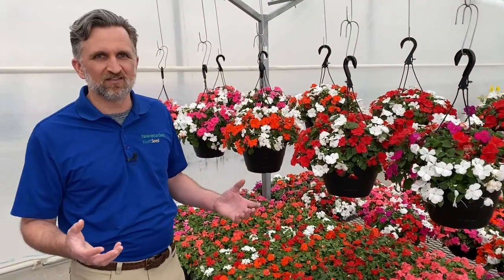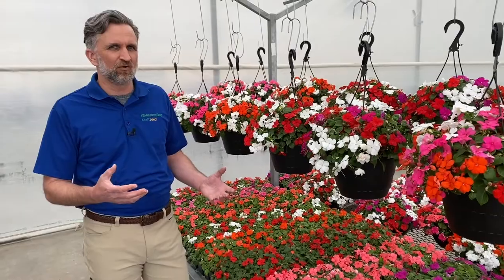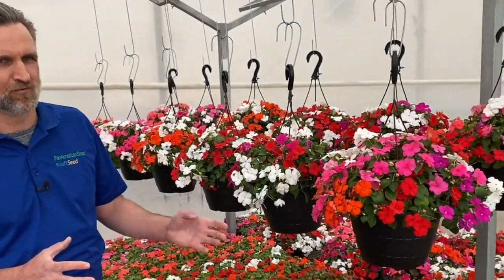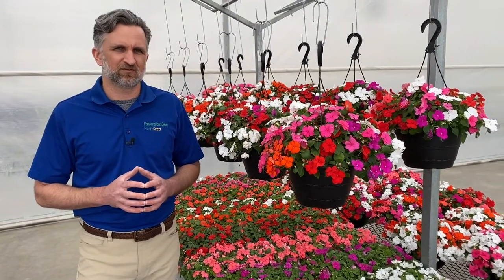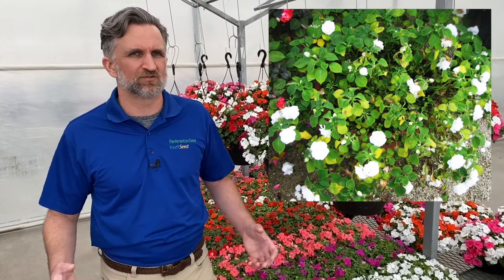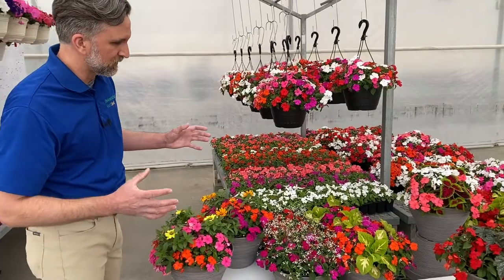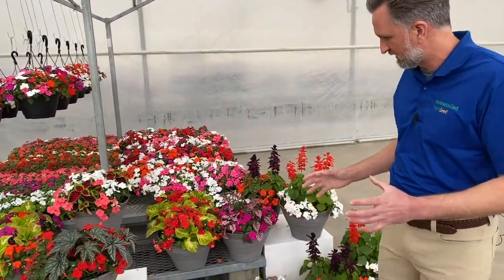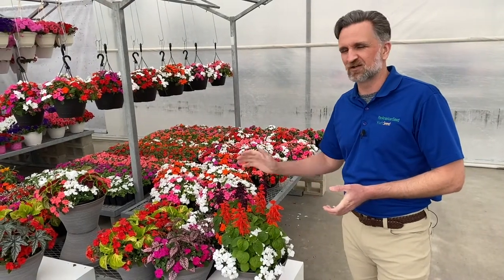Beacon Impatiens Updates for Spring 2022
We continue to print new varieties to the Beacon Impatiens series of high- disease resistant impatiens. New for 2022 is a formula mix plus several trialed combo recipes using shade-loving Beacon.